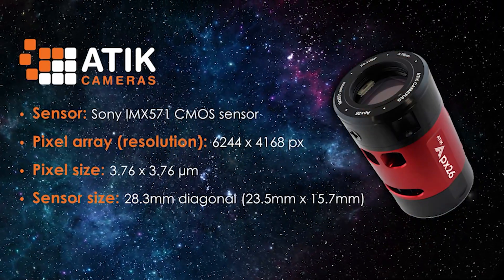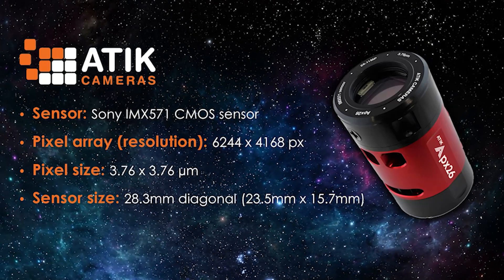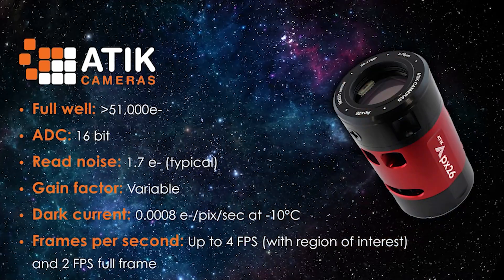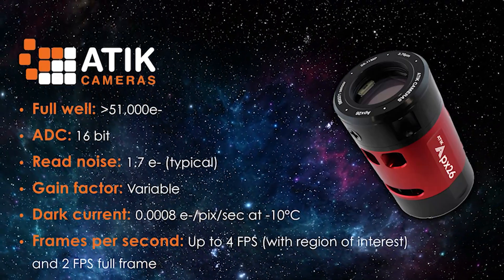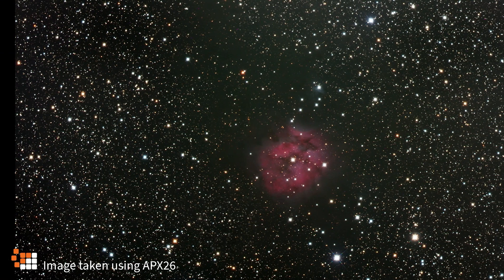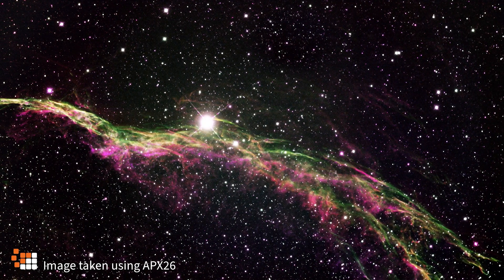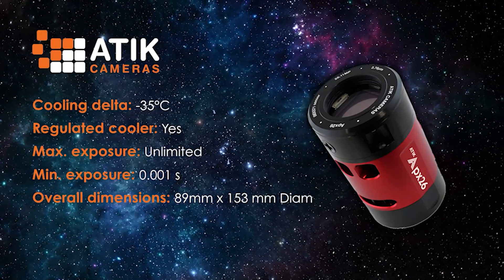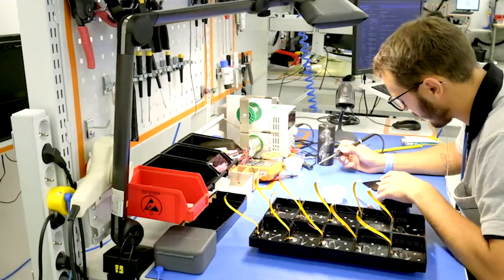Explore Atik Cameras APX26 Astrophotography Camera with founders Steve & Rui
Dive into the world of astrophotography like never before with our latest video, as Atik Cameras co-founders Steve and Rui showcase the incredible capabilities of Atik Cameras' APX26 model. Learn exactly why this camera is so highly recommended for all astrophotographers.

Join us on this cosmic journey and witness the power of cutting-edge technology, where art and science converge.

Who are Atik Cameras?

Atik Cameras is a specialist designer and manufacturer of cameras for applications where low noise, high sensitivity, and high dynamic range are required. At all stages of the design and production process, Atik Cameras holds the customer's needs at the core of every decision. Our products are designed in the UK and manufactured in Portugal at our ISO 9001-accredited facility.